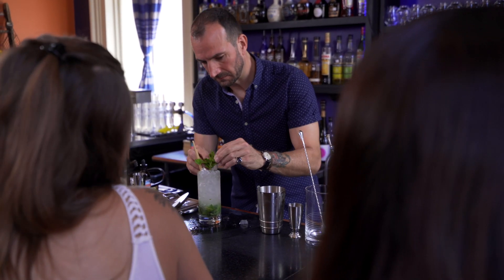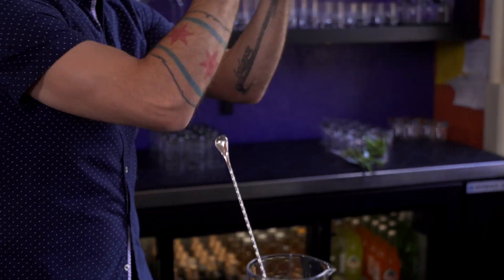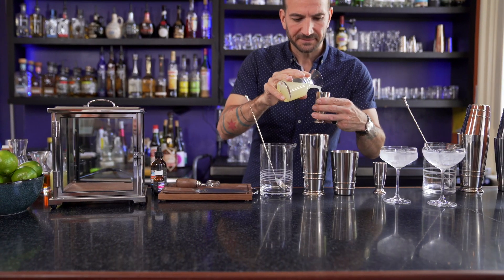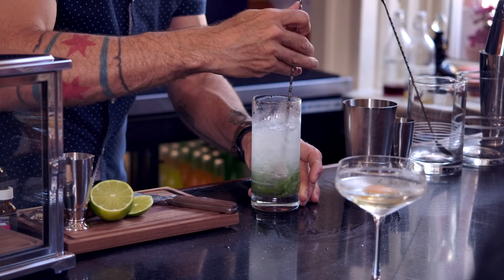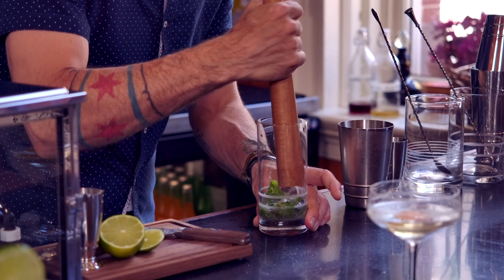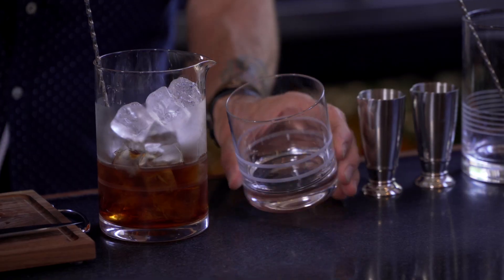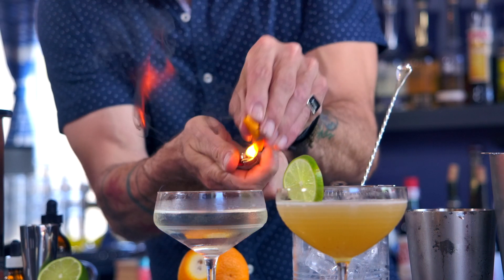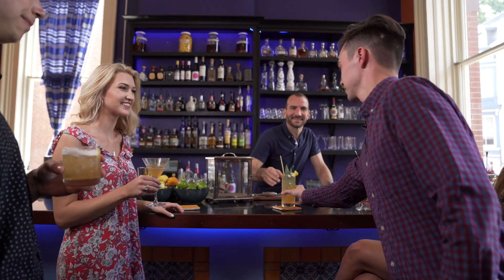Crafthouse by Fortessa - Designed with Charles Joly